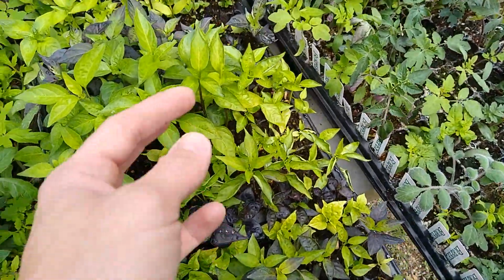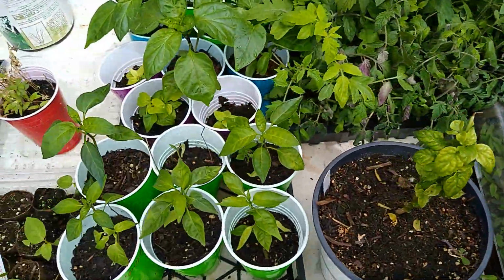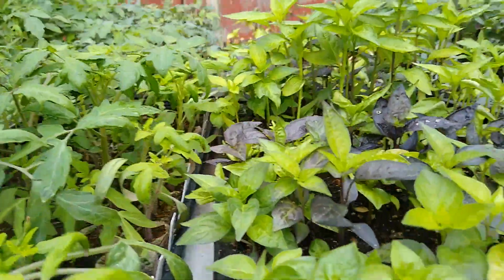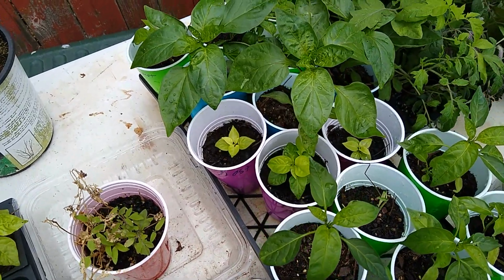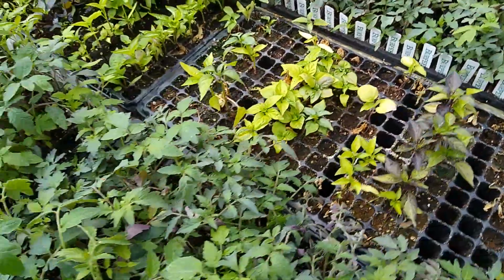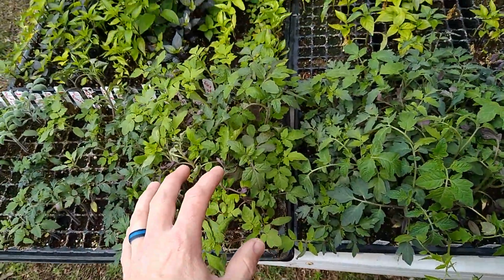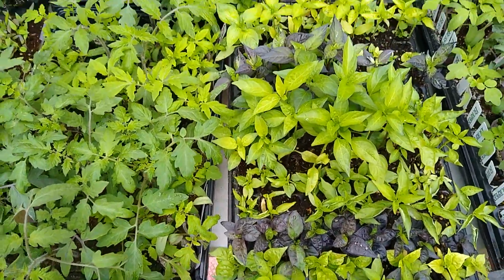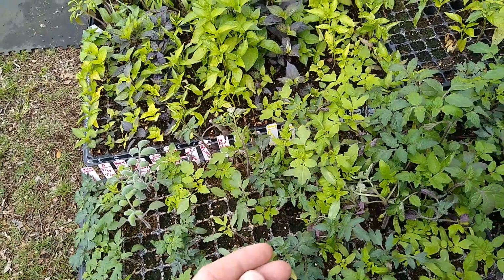How to harden off plants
From indoors to outdoors, and the way I like to do it.

And some of the music is from the YouTube music library.

The rest of the music is from Movavi video editing software